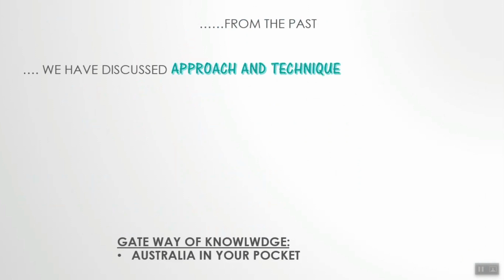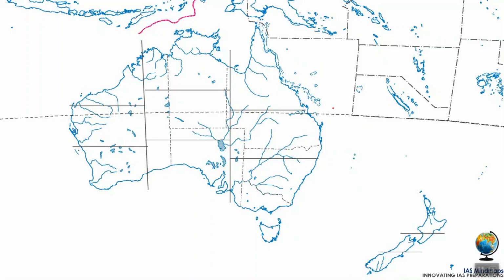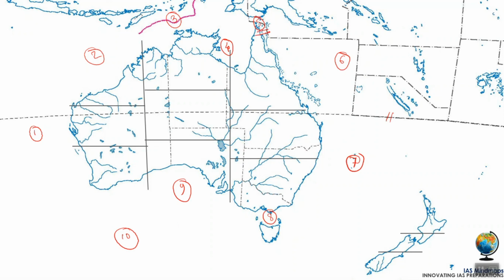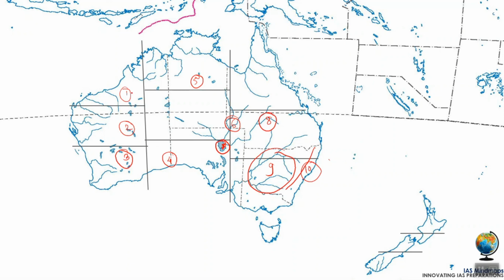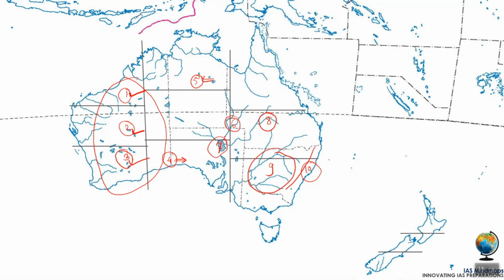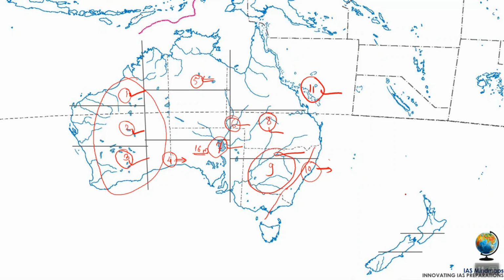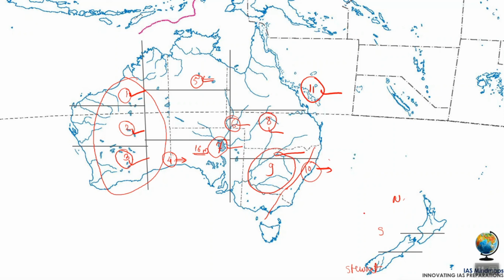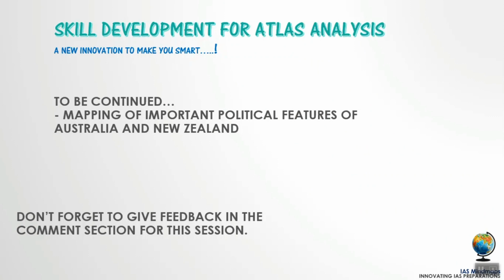ATLAS ANALYSIS : MAPPING OF PHYSICAL FEATURES OF AUSTRALIA AND NEW ZEALAND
Australia and New Zealand are two important countries from Oceania to study for all the competitive as well as school exams.
Approach and technique to deal with such important countries effectively is very necessary. This short video will give insight to further methods of remembering physical and political locations which are recently in news and having importance as per the syllabus framed for various examinations.
 Besides, in the examination mapping helps in value addition in General Awareness, General Knowledge, Travelling and Tourism.
Atlas reading is a skill and one must know the basics before going ahead.
In this video, Mr. Kapil, one of our team members, discusses in detail the need and basics of atlas reading.
Kindly follow the video and the subsequent videos of the series to gain the maximum from this section.

IAS MINDMAPS